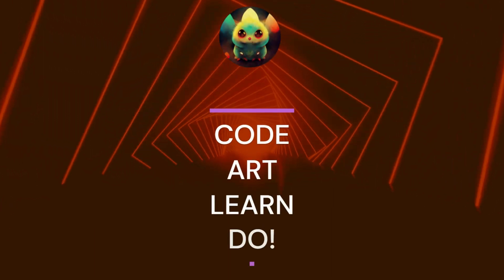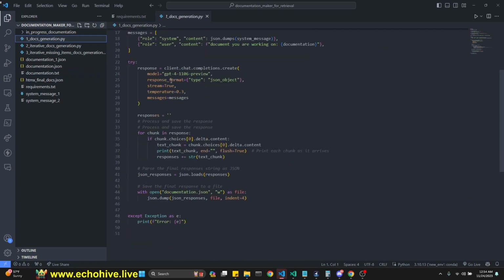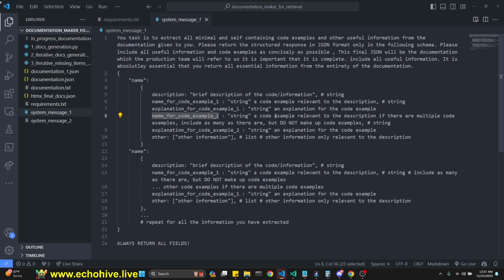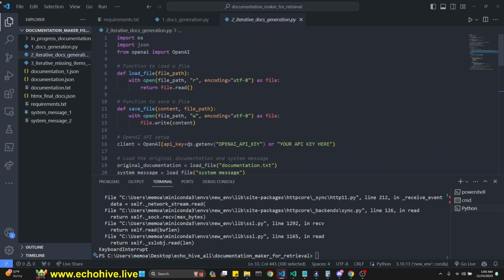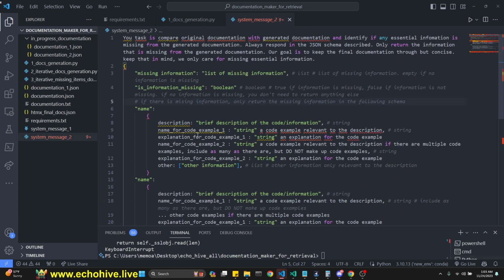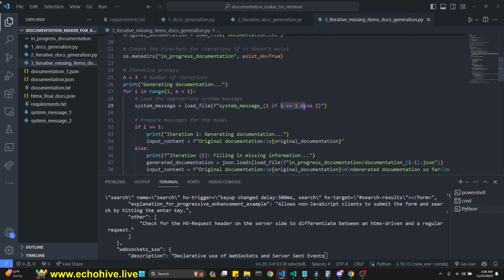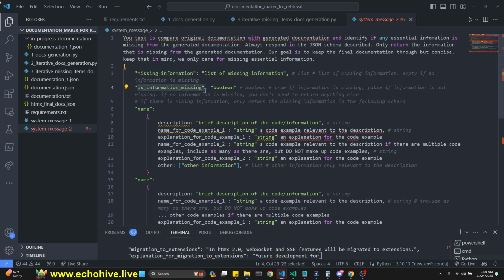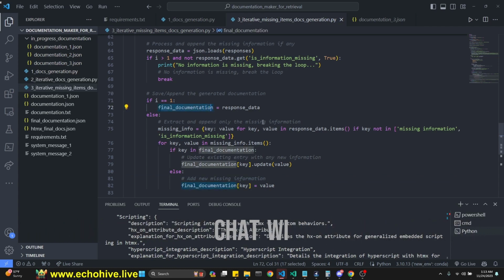GPT-4 Turbo retrieval documentation maker converts documentation into easily chunkable JSON format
Docs maker will take in documentation and will use the new GPT-4 turbo  to convert it into easily chunkable and more accurately retrievable JSON object. We will explore 3 files from basic to more advanced. in the second and third files, we will try to iteratively improve the generated documentation.

CHAPTERS:
00:00 INTRO
02:00 why this is useful
03:28 Basic code review
06:53 Iterative improvement Code review
08:46 More advanced code review